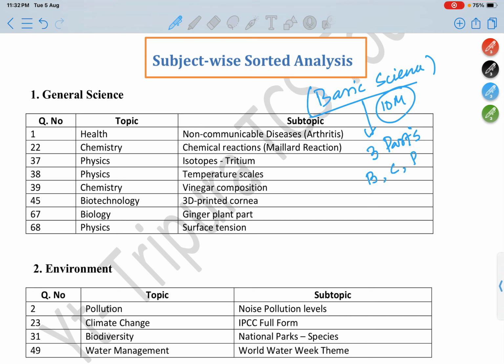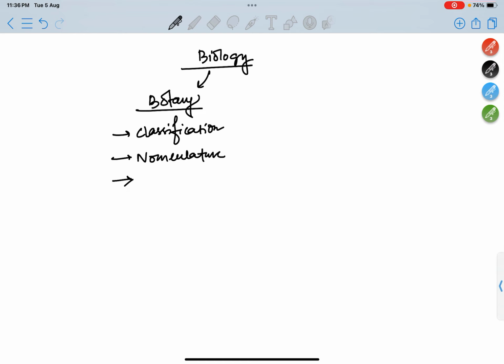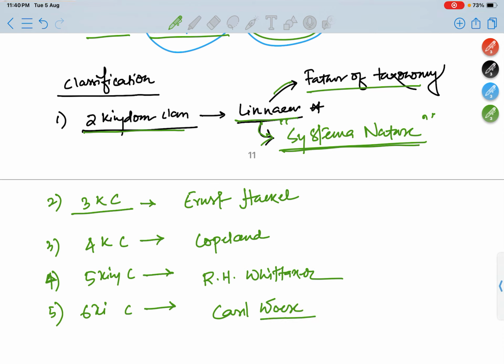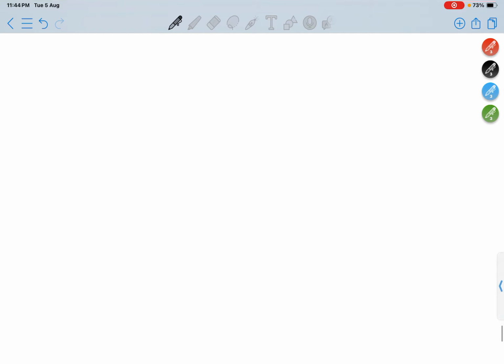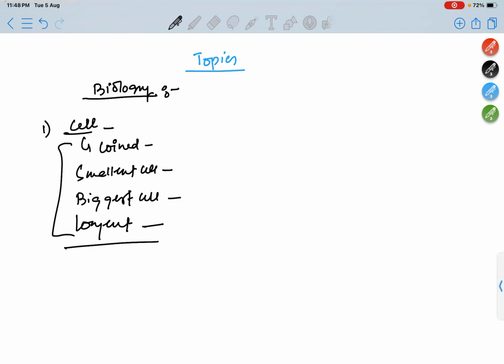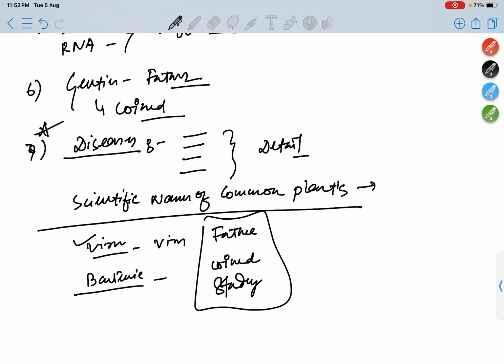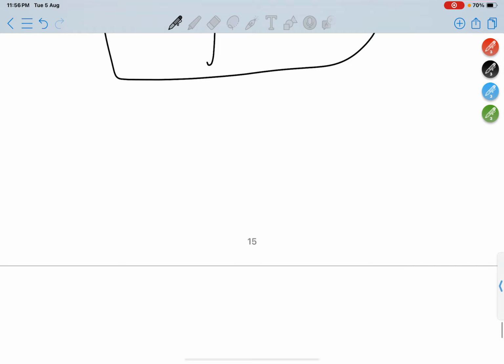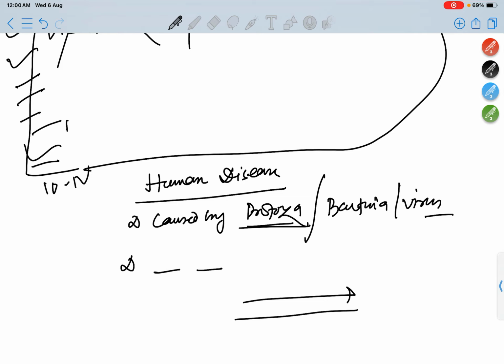TPSC SI-Excise 2025 | Basic Science-Biology Strategy | Score High in General Science!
Are you preparing for the TPSC Sub-Inspector (Excise) 2025 Exam? Master General Science – Biology with this focused and easy-to-follow session. In this video, we break down the most important concepts from  biology, explain how questions are framed, and share proven strategies to maximize your marks.

📌 What You’ll Learn:

Key Concepts for TPSC SI-Excise

Smart Tricks to Remember Complex Biology Terms

Previous Year Trend Insights

High-Scoring Strategy Tailored for TPSC